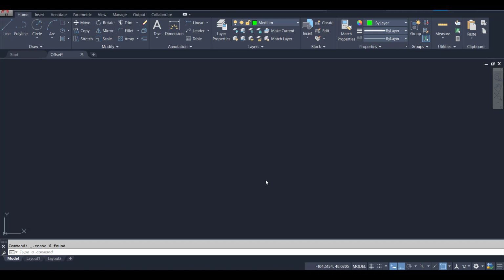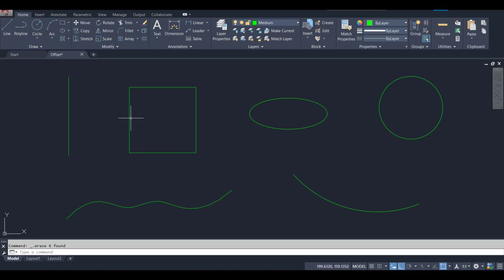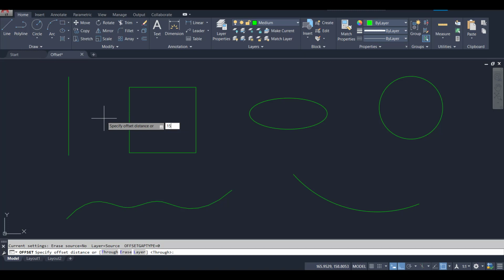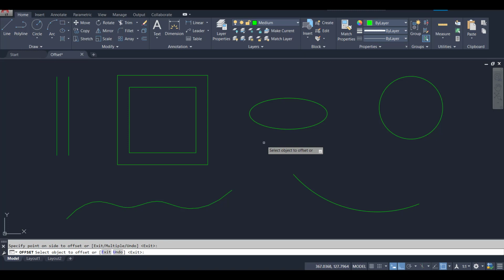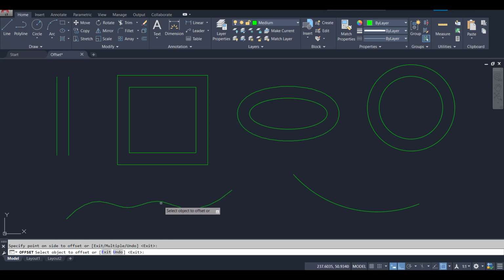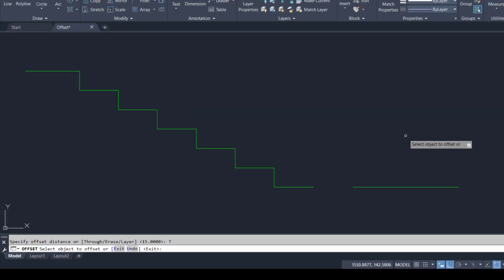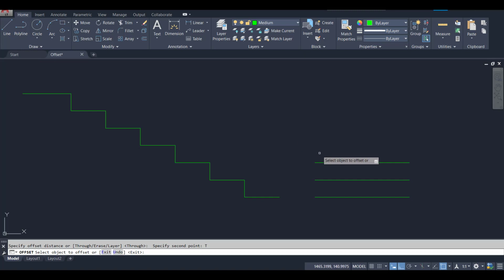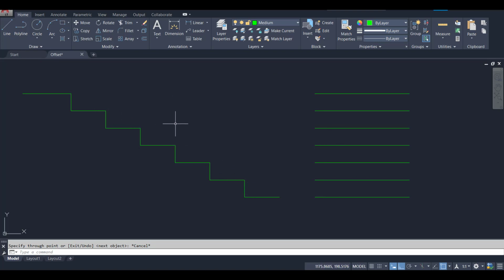AutoCad Offset command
This video demonstrates how to create parallel lines, arcs, circles and rectangles in Autocad. A useful editing command to create objects / entities.